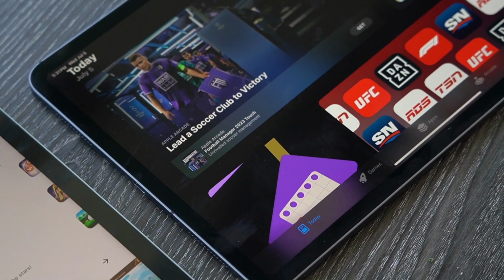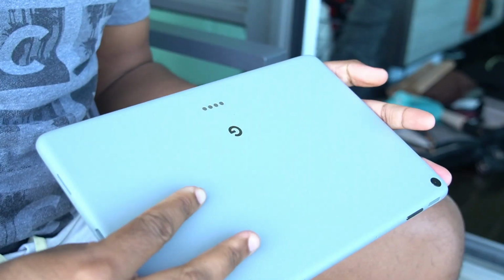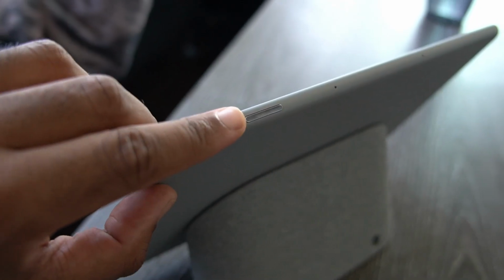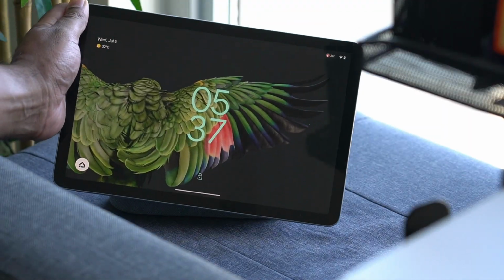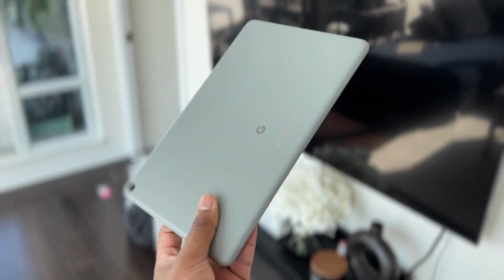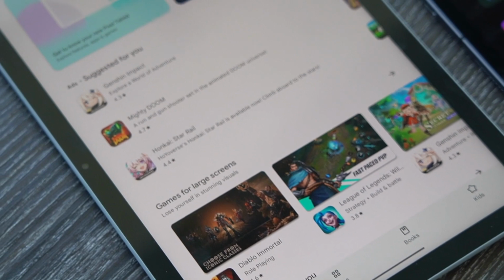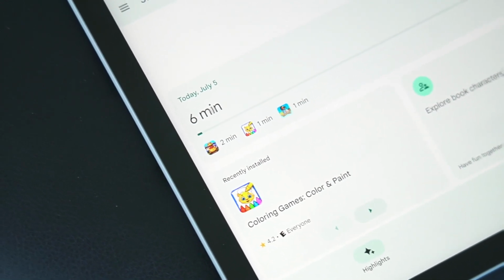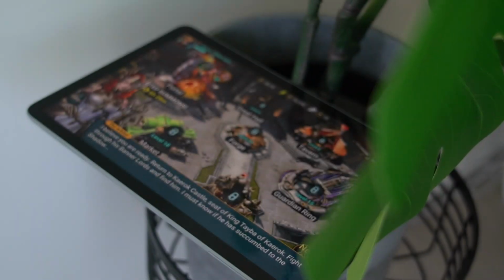Google Pixel Tablet is not worthy….[ONE MONTH LATER REVIEW]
The Google Pixel Tablet was released and here we are one month later with my full review on what I think about the device. Is this something that can replace an iPad? That is something we will unpack here!

I have included a link to purchase the Google Pixel Tablet at a discounted rate on Amazon: